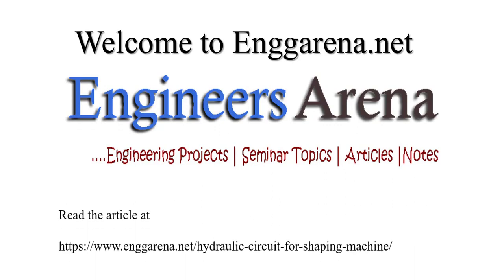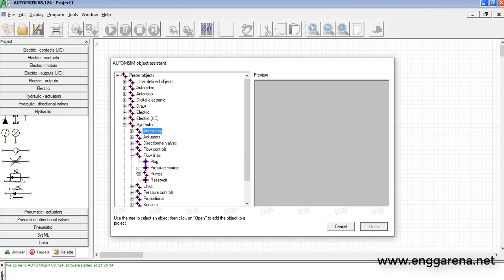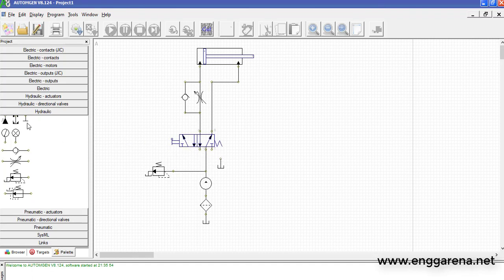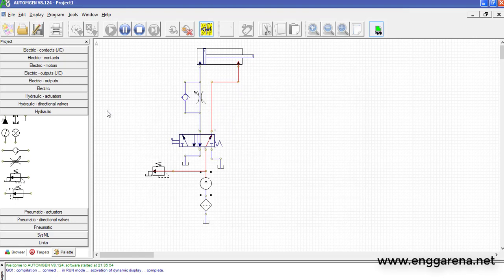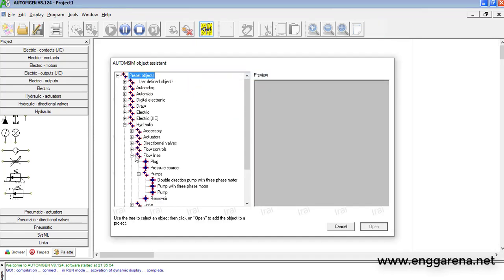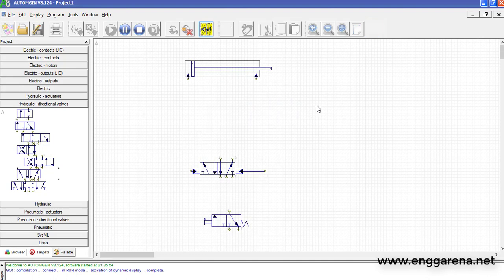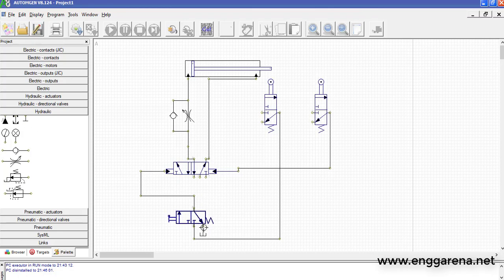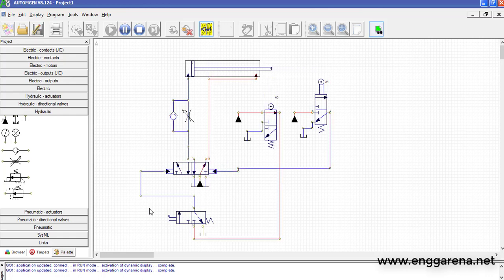Hydraulic Circuit for Shaping Machine | Circuit diagram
In this video, we are going to see construction of hydraulic circuit for shaping machine. The details of the circuit are discussed on our blog.

The hydraulic circuit of Shaping machine consists of
Hydraulic reservoir,
Hydraulic pump and motor,
Filter,
Pressure relief valve,
Direction control valve (DCV),
Flow control valve,
Check valve,
Hydraulic Actuator / Cylinder,
High pressure hose

0:00 Introduction
0:58 Shaping machine basic circuit diagram
4:02 Basic circuit simulation
5:17 Continuous cycle circuit diagram
9:52 Continuous cycle circuit diagram simulation